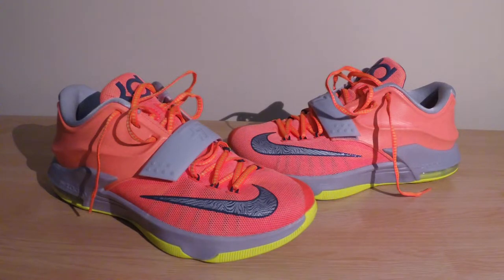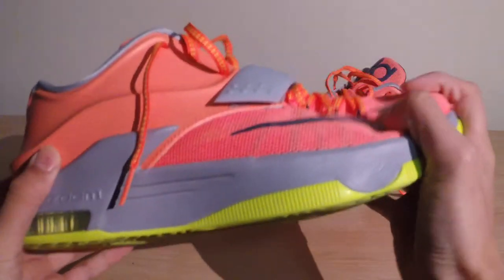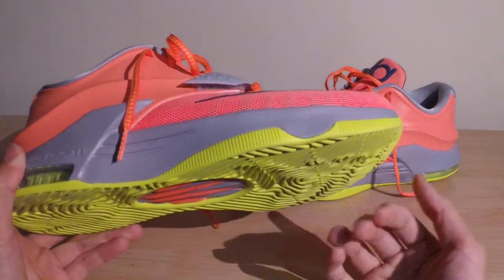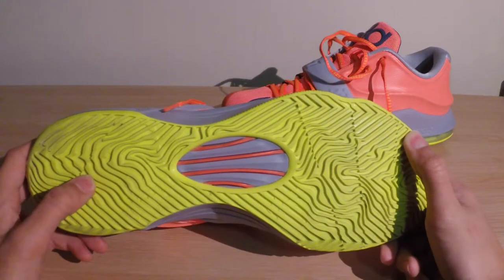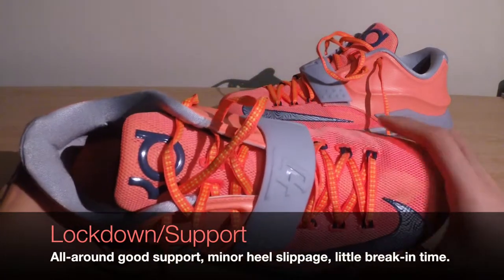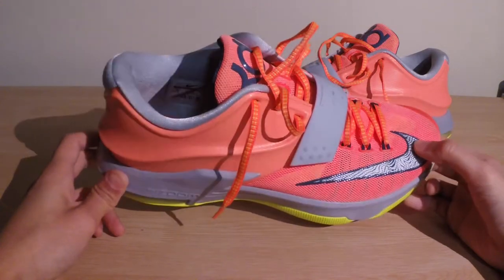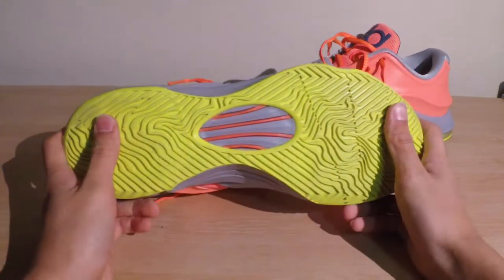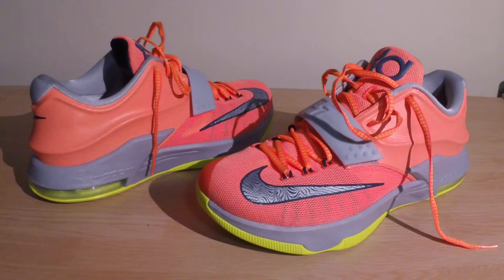Nike KD 7 Review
Long awaited review for you guys lol! The nike kd 7! One of the most well rounded shoes in the market! Enjoy
U.S Pricing: $150